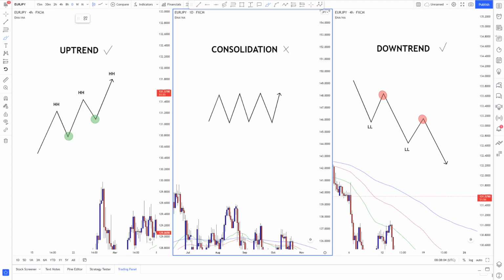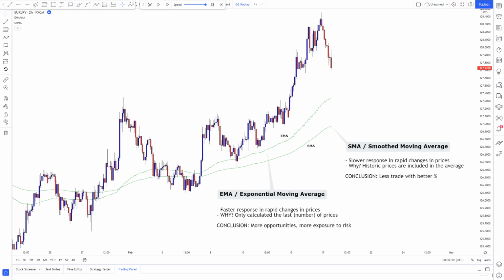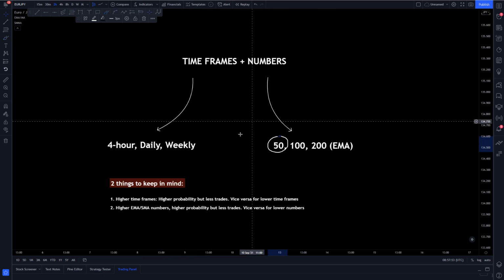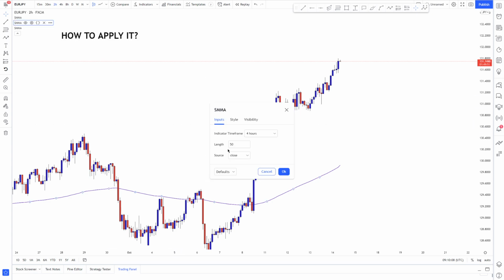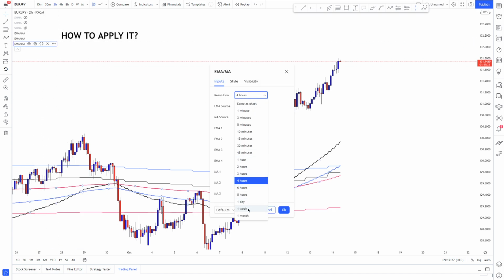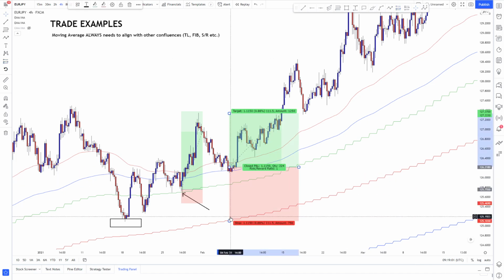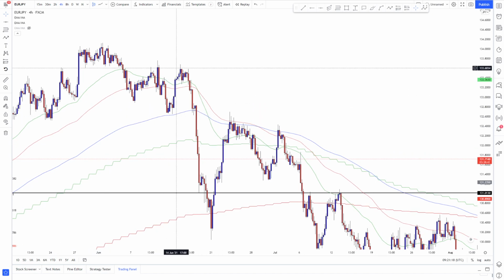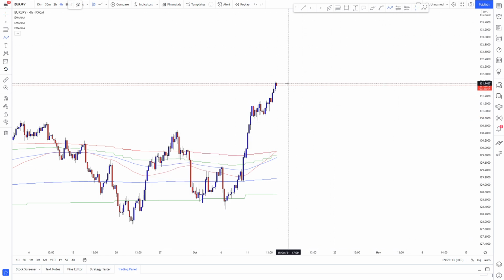Moving Averages masterclass!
Moving averages add reliability to all technically-based day trading strategies and in most cases, identical settings will work in all short-term time frames.⁠ Important reminder about Moving Average, won't go lower than 15 min (only our personal opinion from experience)⁠

As a forex trader, you don't have to be right 100% of the time, all you need to do is understand what a high probability setup is, according to your strategy and trading plan!

Timecodes
0:00 - Intro
0:15 - 1) Market Conditions
2:20 - 2) Types Of Moving Average
4:18 - 3) Time Frames & Numbers
5:25 - 4) How To Apply It?
9:23  - 5) Trade Examples